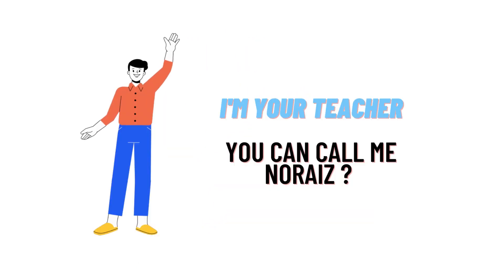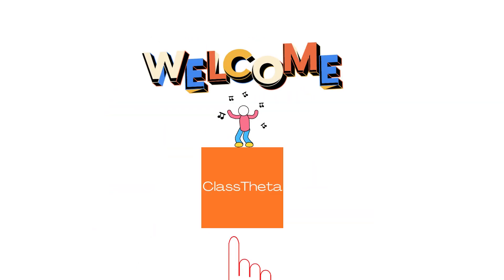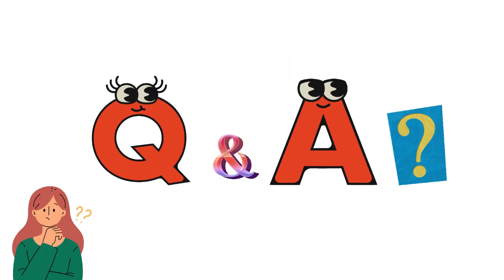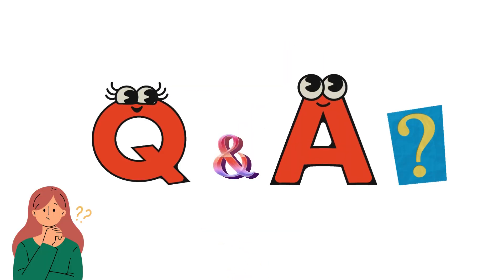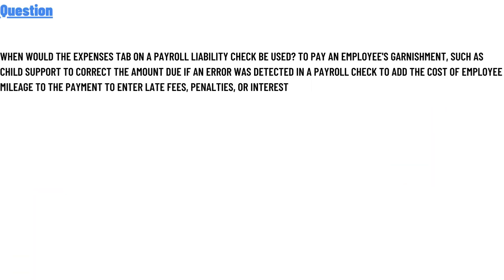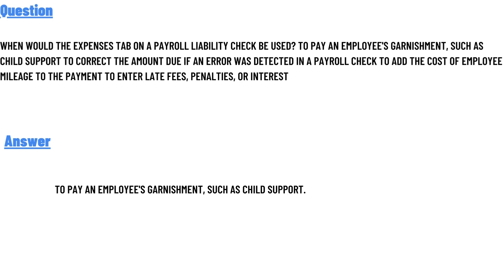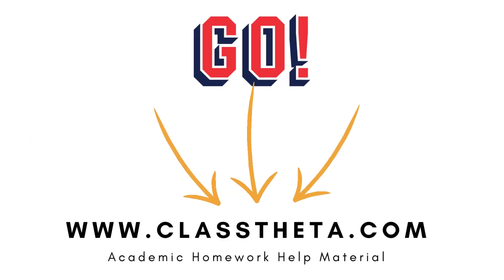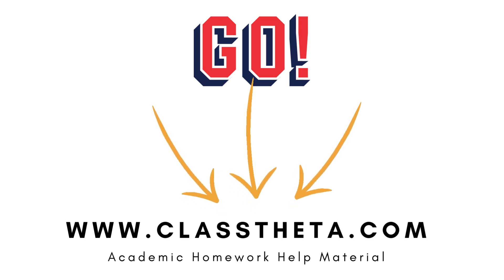When would the Expenses tab on a payroll liability check be used?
When would the Expenses tab on a payroll liability check be used? to pay an employee's garnishment, such as child support to correct the amount due if an error was detected in a payroll check to add the cost of employee mileage to the payment to enter late fees, penalties, or interest